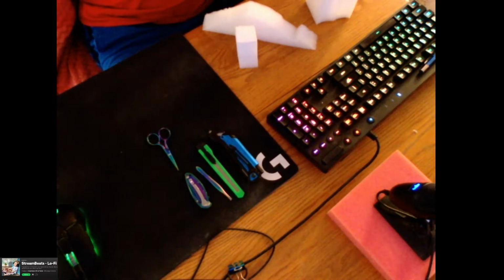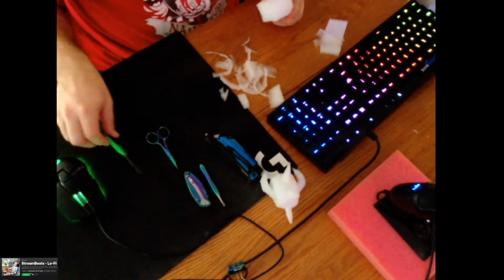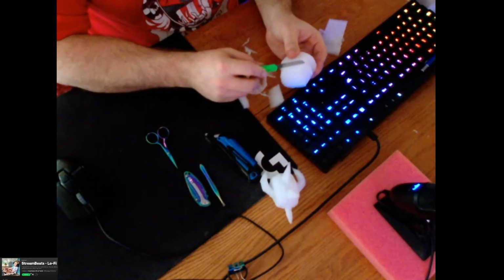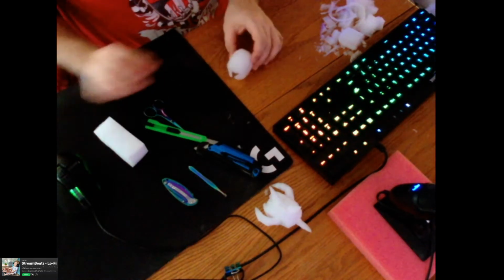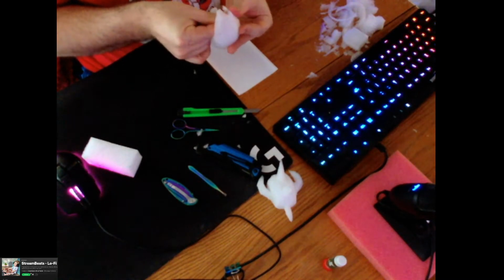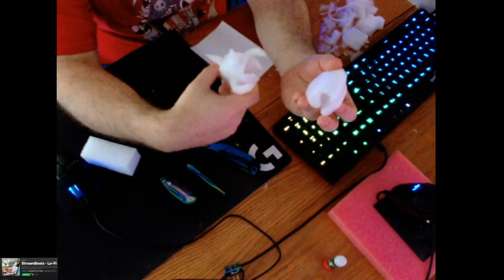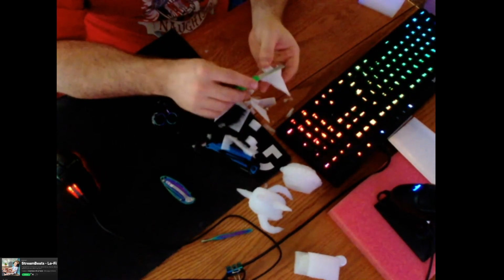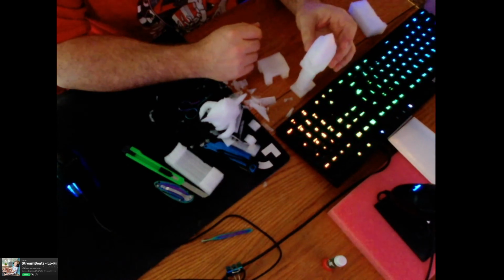Seventh Stream Carving a Foam Helmet and Sword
**Always remember to be extremely careful when using sharp objects. I have many years of experience handling knives and such. If you are going to attempt these crafts at home please cut away from yourselves.**

This time I show yall how I made the Foam Helmet, and incorporate the previous videos spikes. Then I carve up a quick Sword.

Also on Spotify